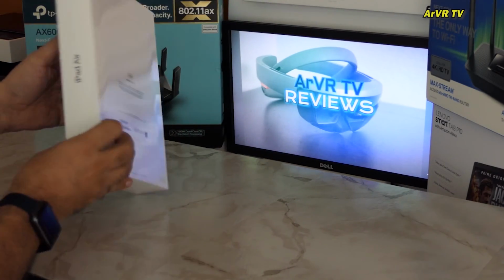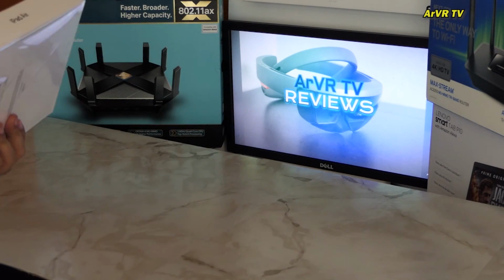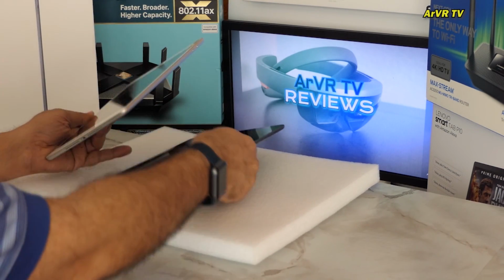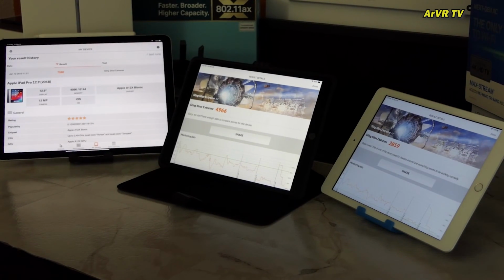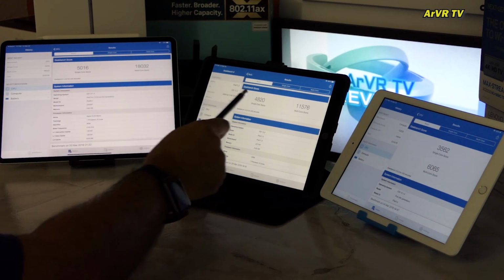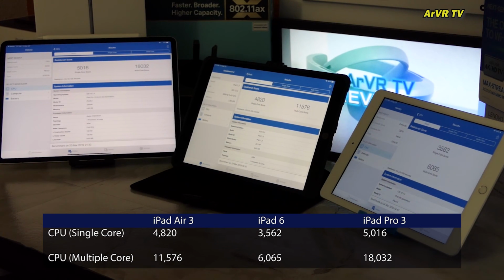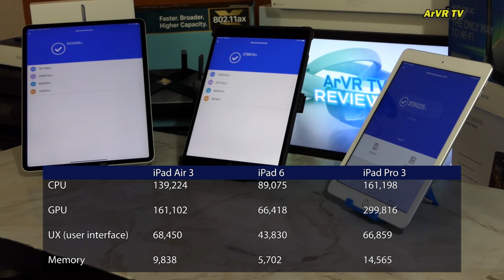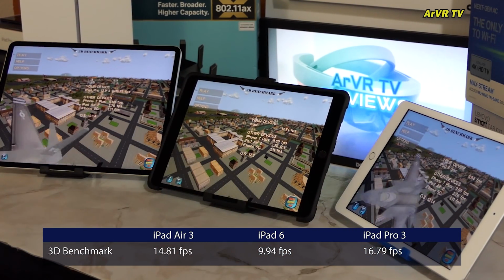iPad Air 3 vs iPad Pro 3 and iPad 6